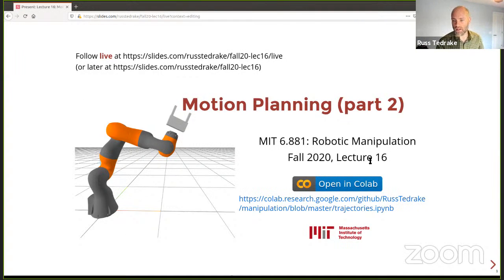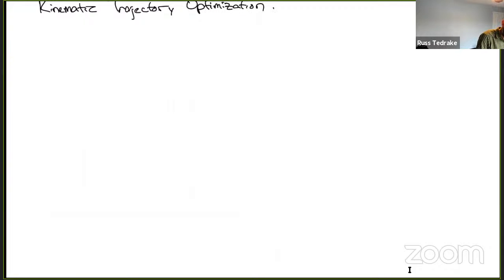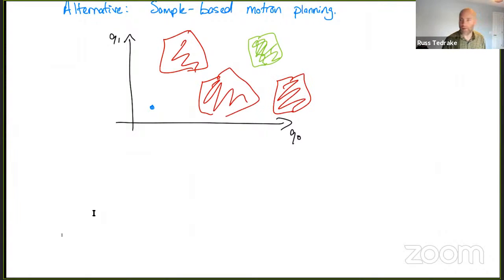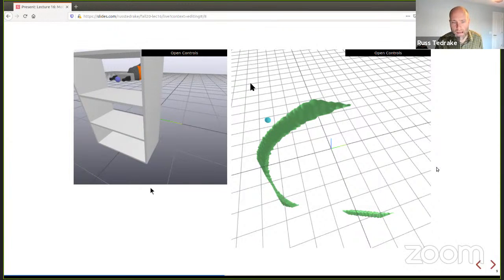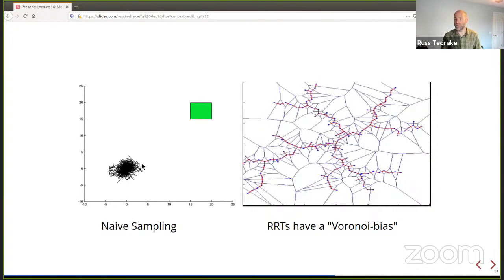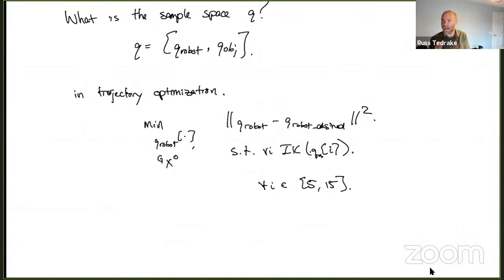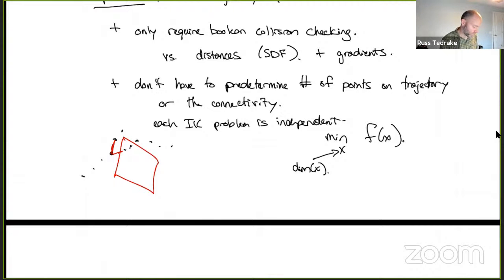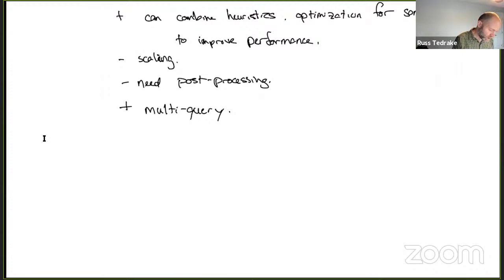Lecture 16 | MIT 6.881 (Robotic Manipulation), Fall 2020 | Motion Planning (Part 2)